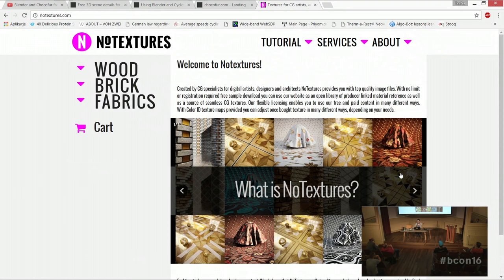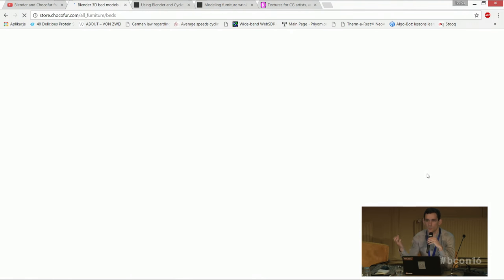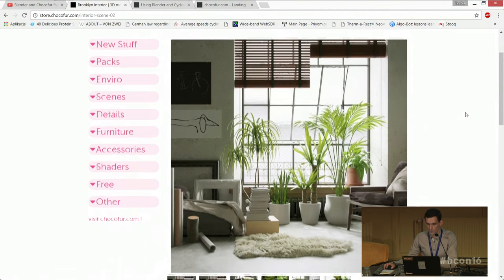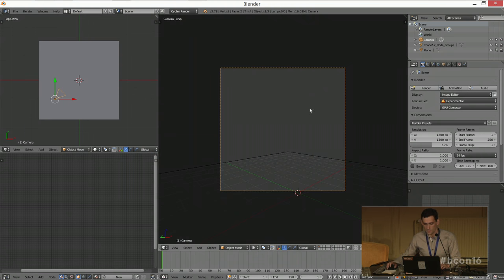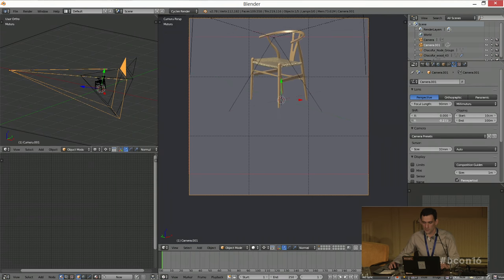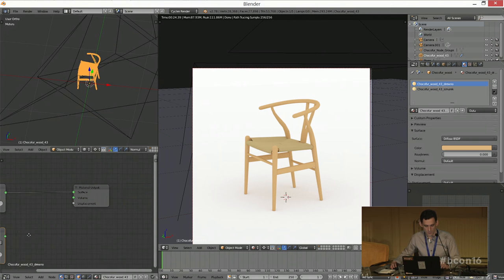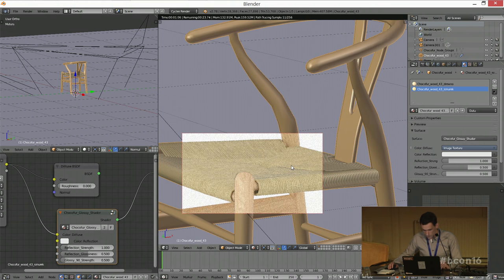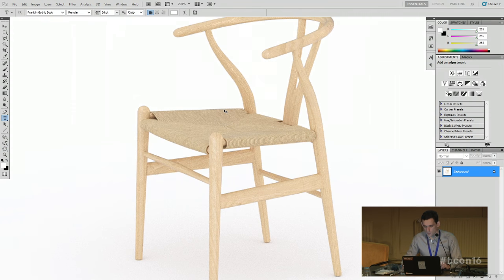Chocofur studio rendering techniques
Lech Sokolowski at Blender Conference 2016.